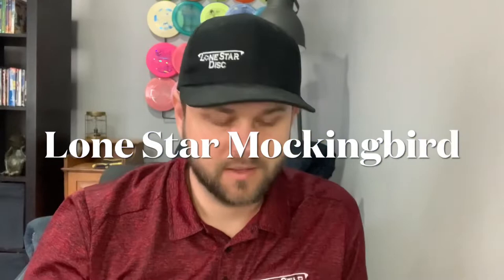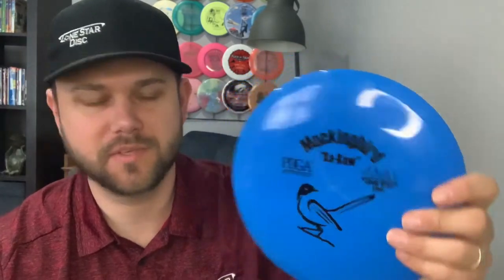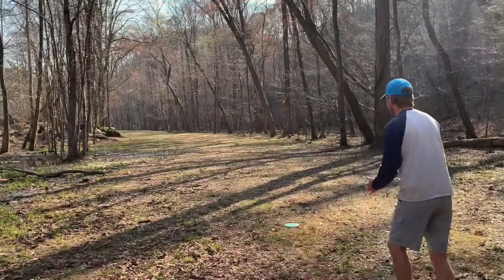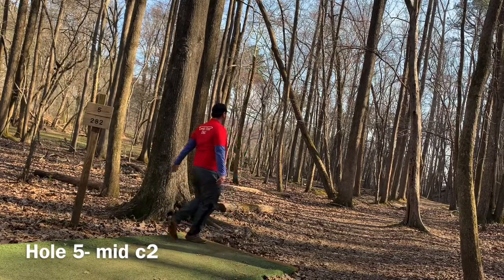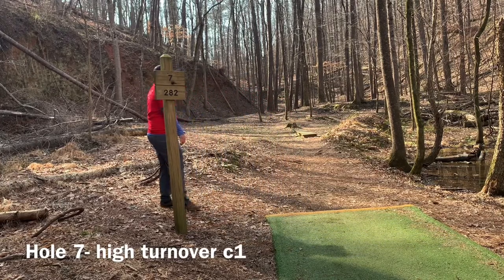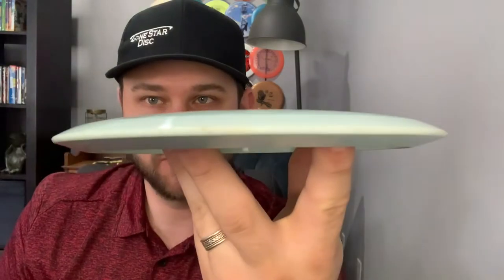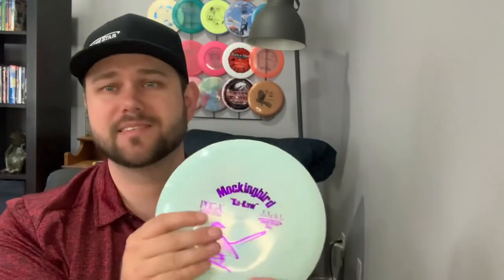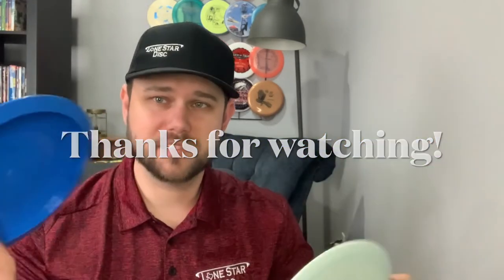Lone Star Mockingbird- will it make you say “Ka-Kaw!”?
A quick review of the Lone Star Mockingbird in both the Bravo and Alpha plastic and the beautiful Etowah DGC.